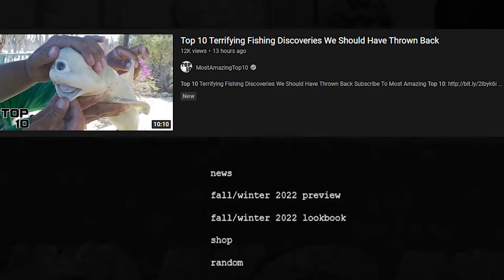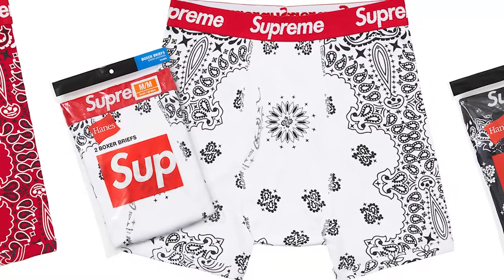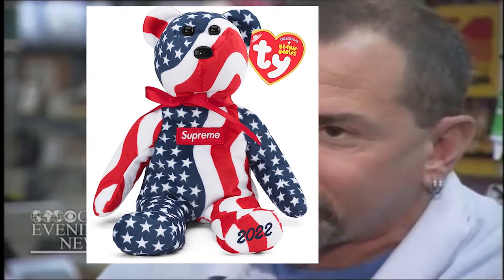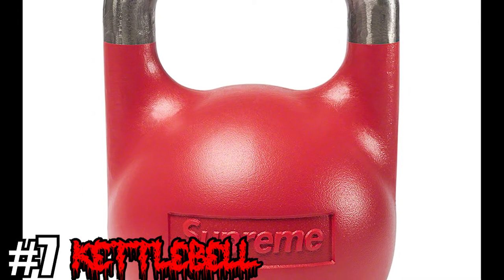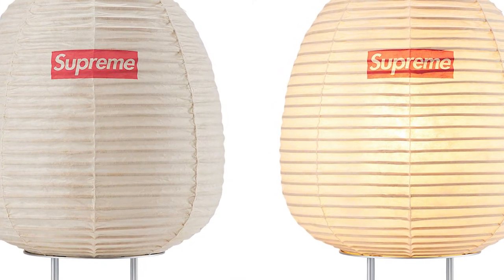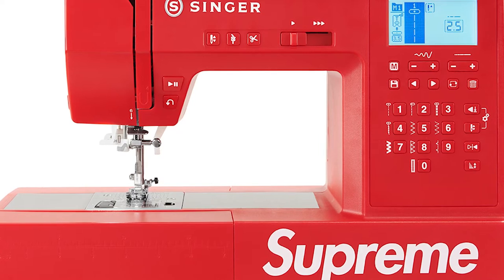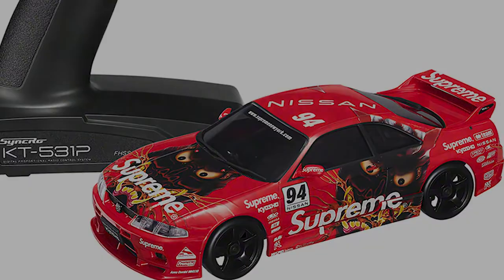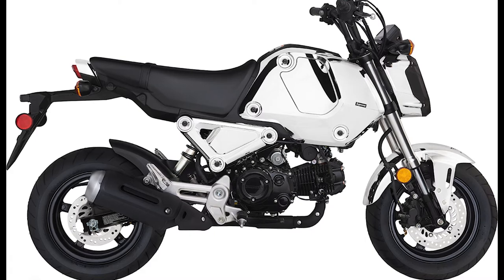Top 10 Supreme Accessories from FW22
What is your favorite Supreme Accessory releasing this Fall/Winter season? Let me know down below!